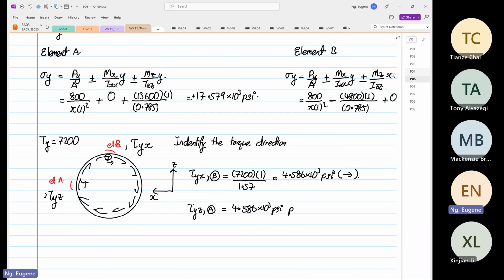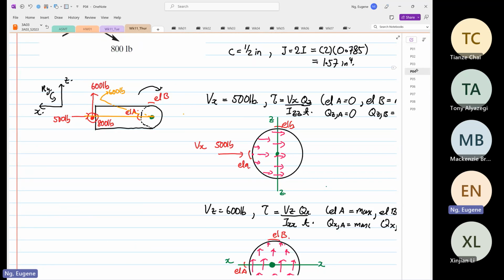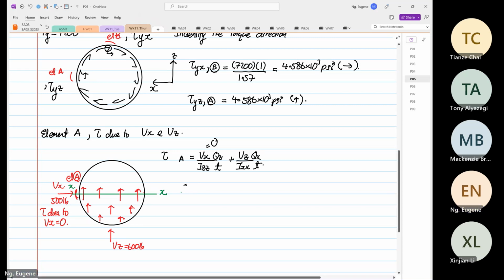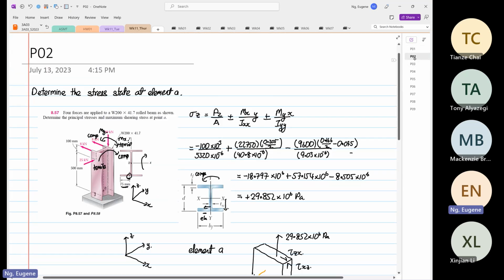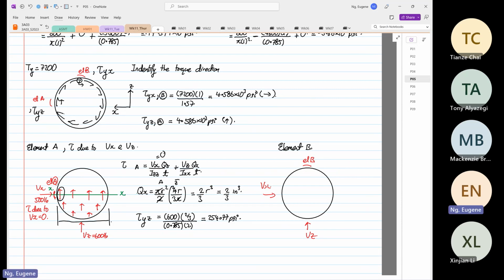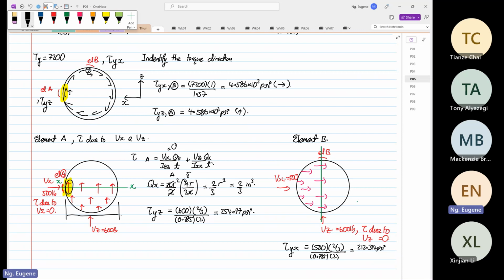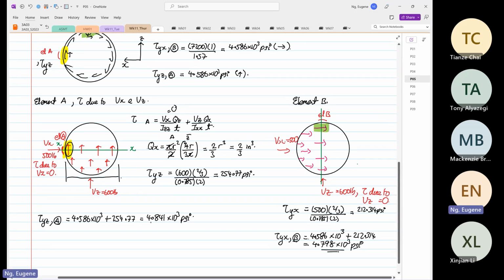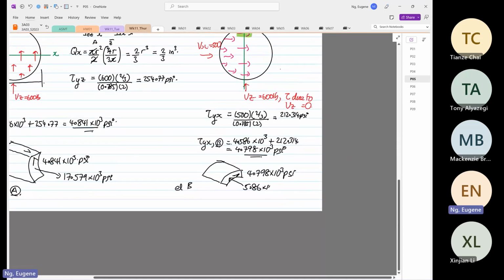Wk11 Thur P07: Combined loading stress analysis